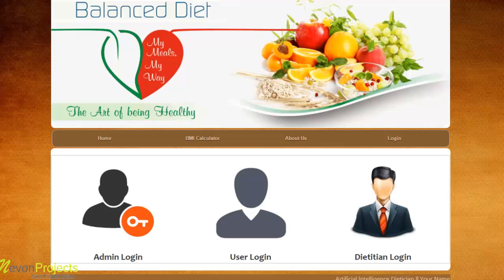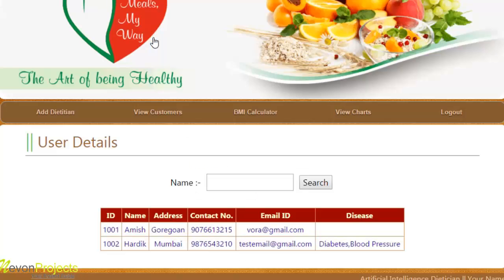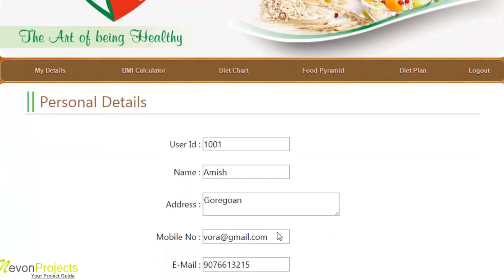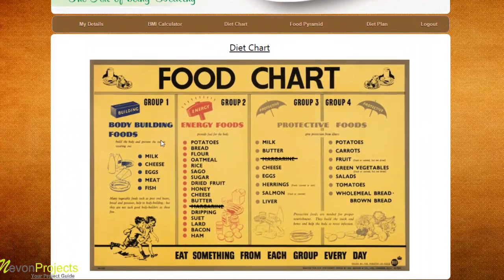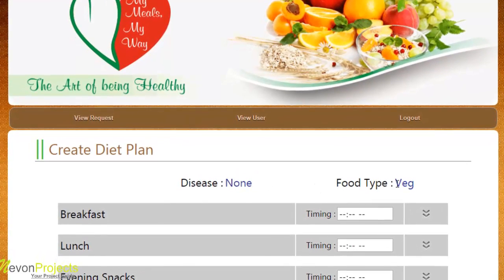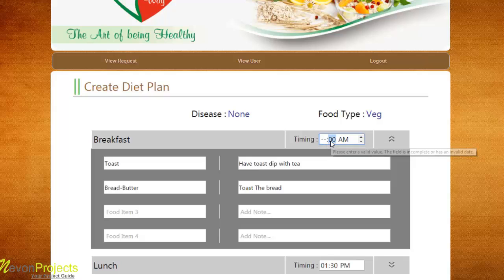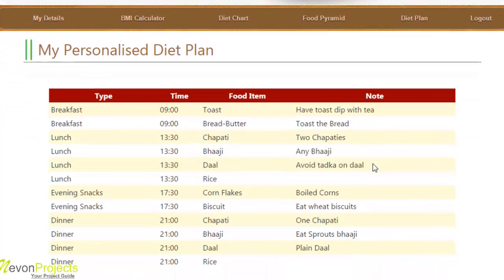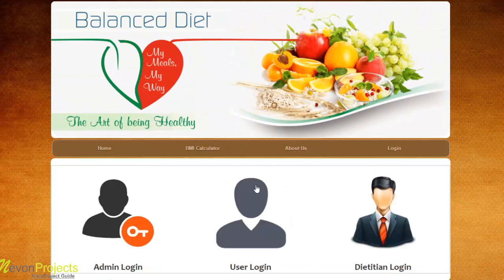Advance Artificial Intelligence Dietitian Project